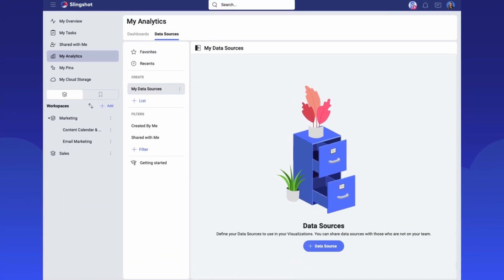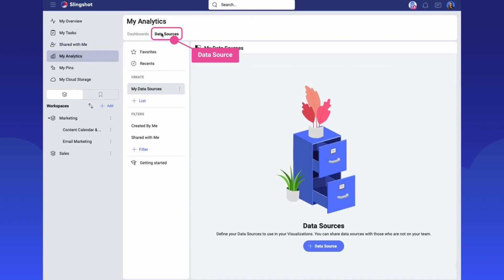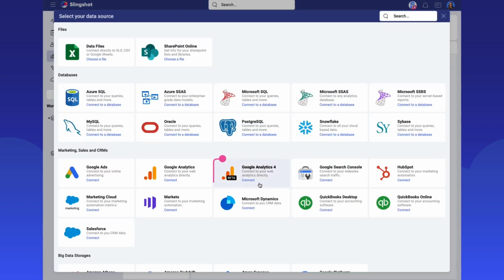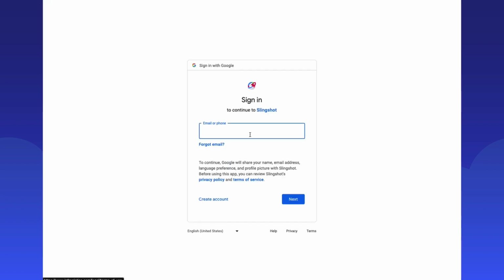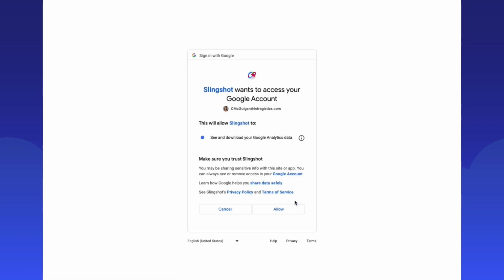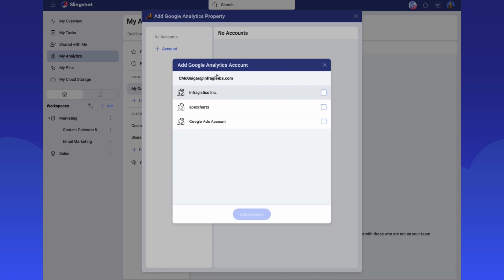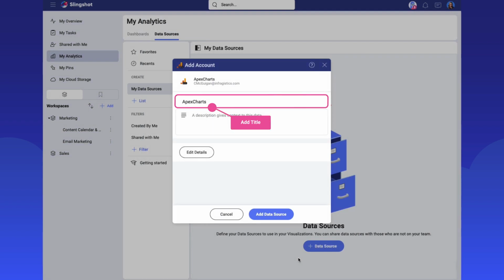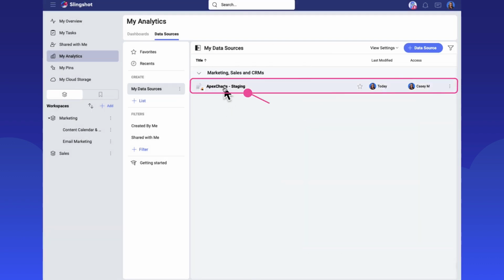Connecting to GA4 [Quick Tutorial]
Find out how to connect to Google Analytics 4 from within Slingshot to use in your dashboards. Learn quickly how to add your favorite data source, log in, and allow Slingshot to read the data. Connect and use data efficiently!

To help you understand the power of data analysis and how you can use it to enhance your business practices, we are answering the most burning data analysis questions